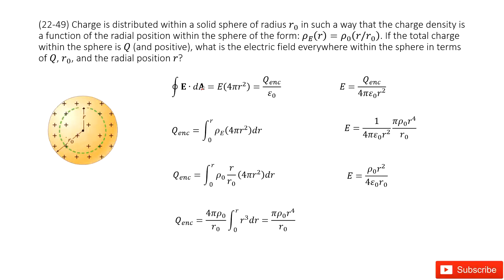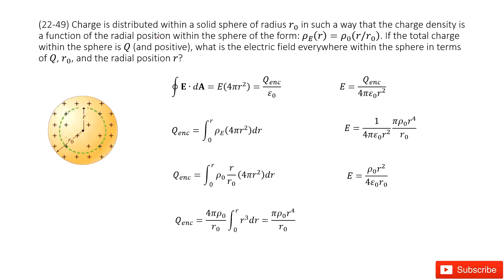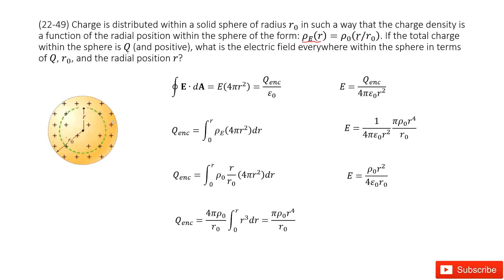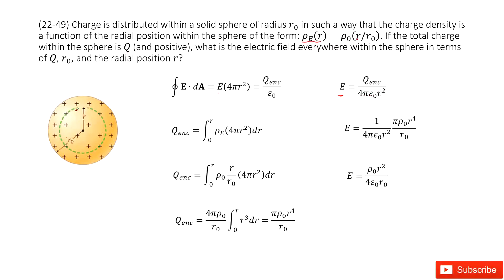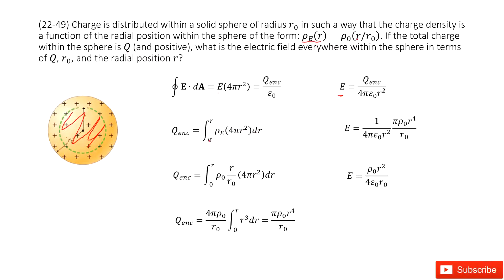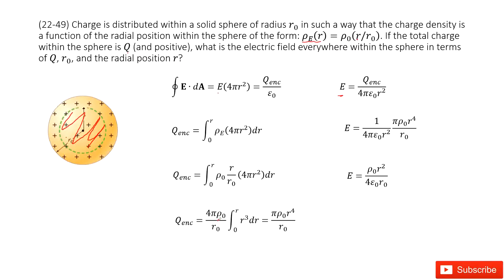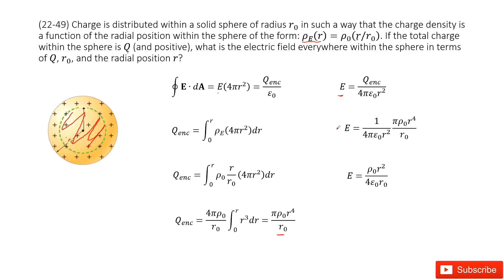(22-49) Charge is distributed within a solid sphere of radius r_0 in such a way that the charge dens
(22-49) Charge is distributed within a solid sphere of radius r_0 in such a way that the charge density is a function of the radial position within the sphere of the form: ρ_E(r)=ρ_0(r/r_0). If the total charge within the sphere is Q (and positive), what is the electric field everywhere within the sphere in terms of Q, r_0, and the radial position r?